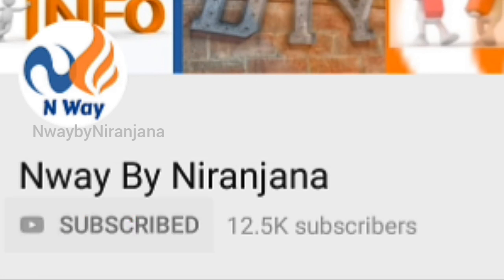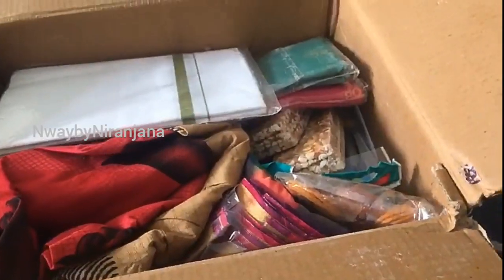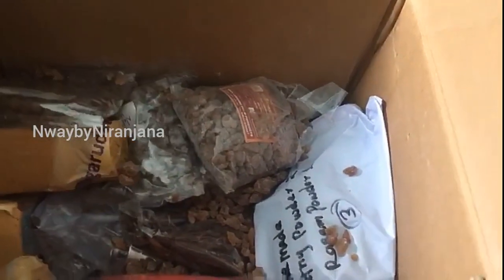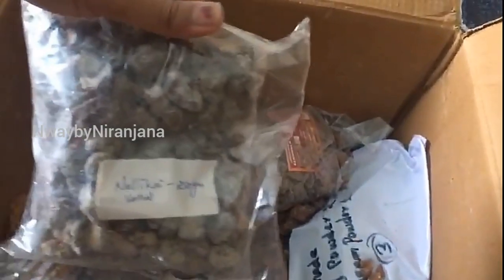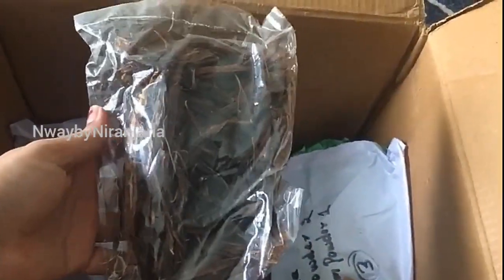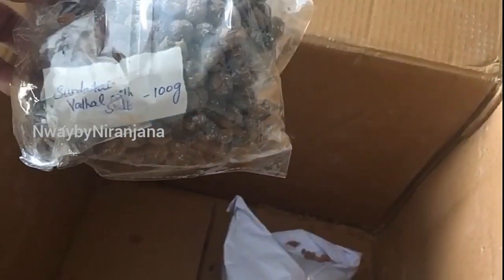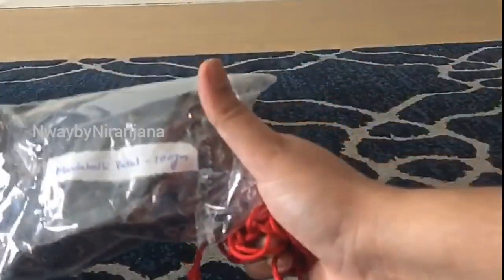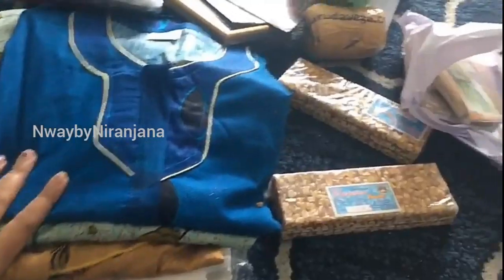India to USA Parcel during lockdown || what happened to my parcel || Garudavega || Nway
In this channel contains beauty tips, kitchen tips, Household tips, recipe, DIY crafts and so on

. No way turns to N way .

India to USA Parcel during lockdown